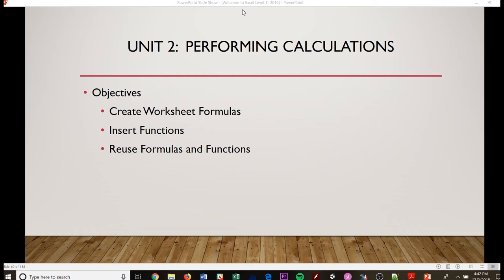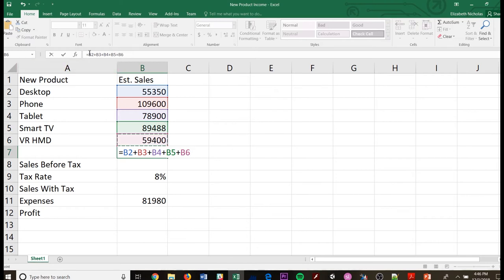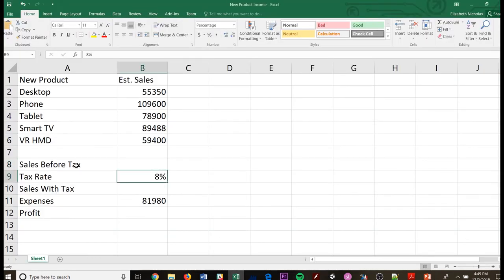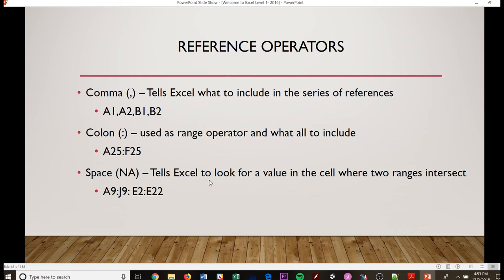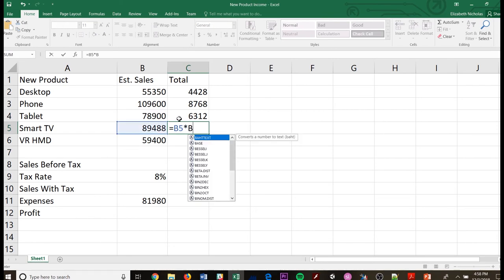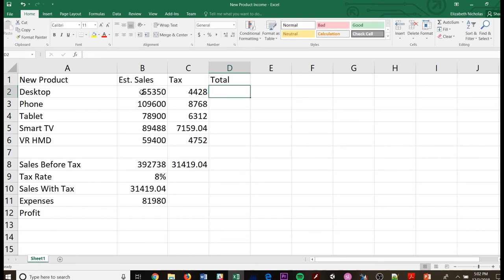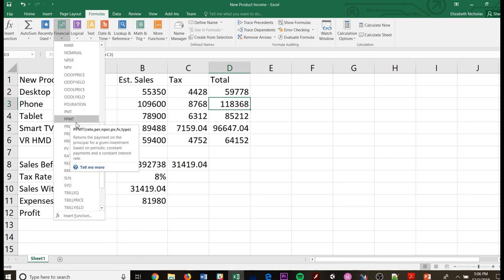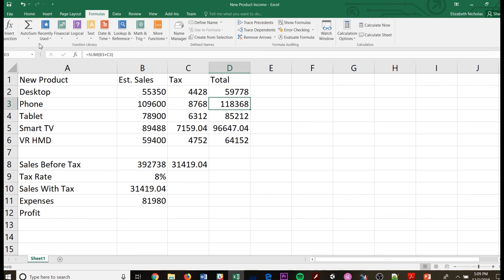Microsoft Excel 2016 - Level 1, Part 3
Learn the basics of Microsoft Excel in this tutorial covering level 1, foundations and formulas.